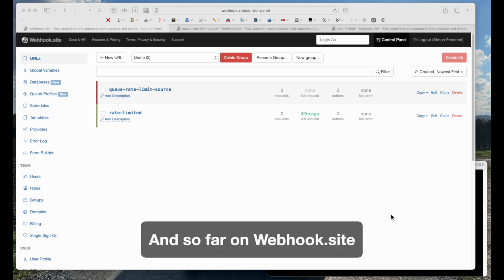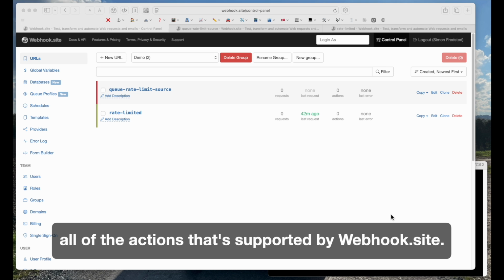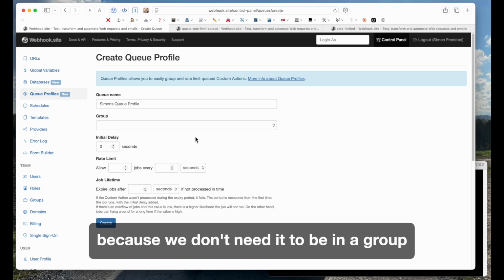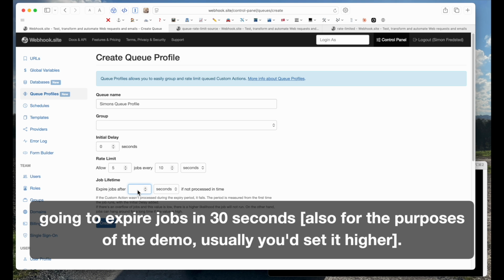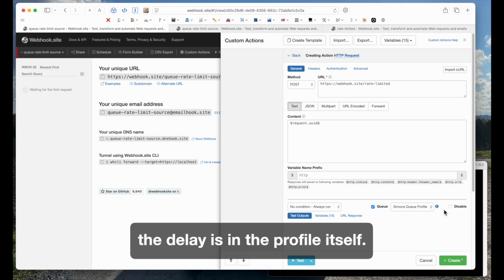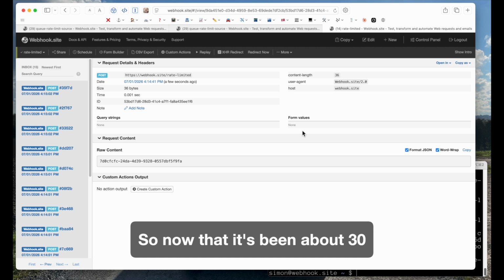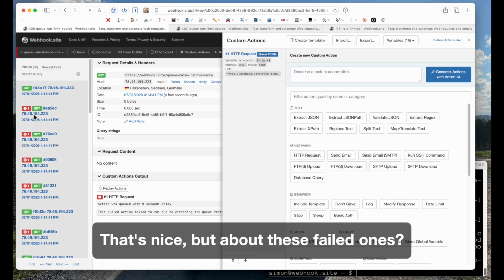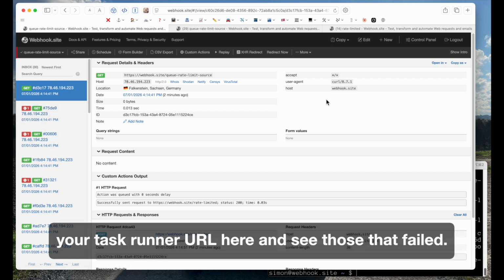Webhook.site - Queue Profiles, Rate Limiting, Replay and Error Handling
In this video, we're going to see how you can use the new Queue Profiles features to control the flow of your Custom Actions automations & workflows, a useful feature when sending data to an API or service that's rate limited, and you have more data than it can accept.
We also demo how to handle failed jobs, and how to replay them.